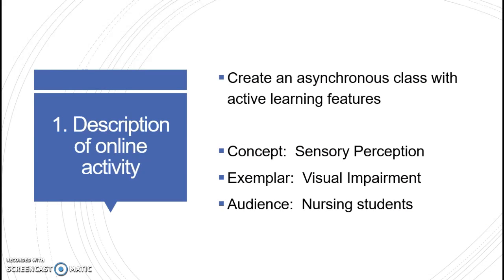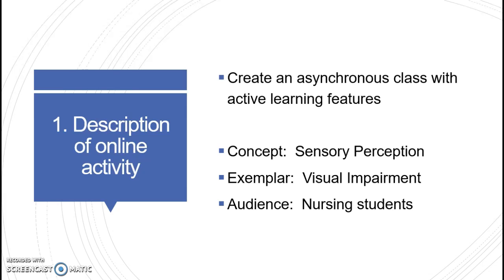Assignment 2 Question 1